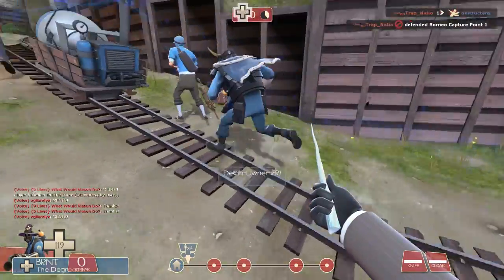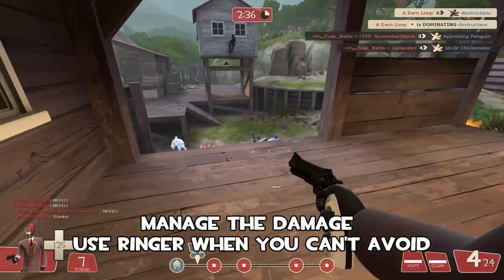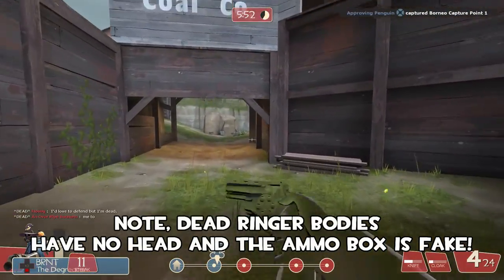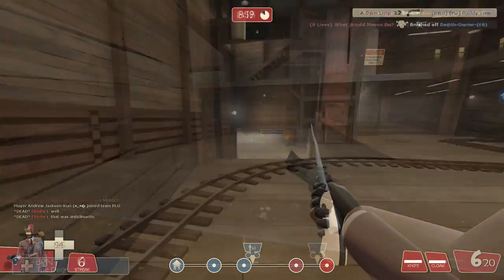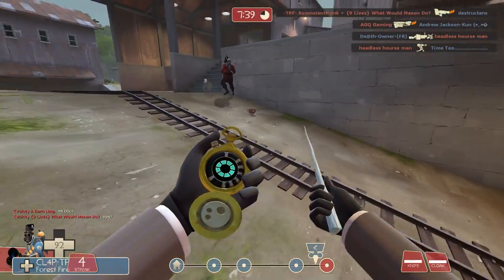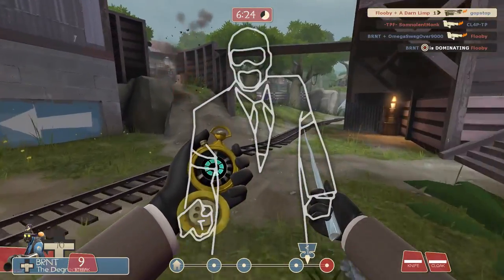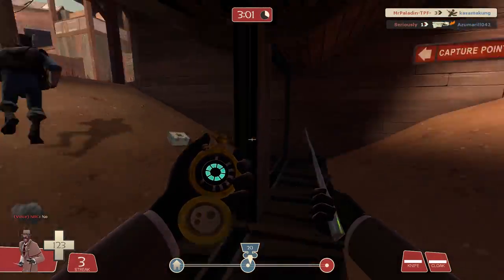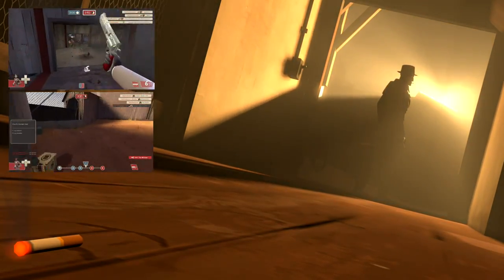New Dead Ringer and Spycicle Tutorial [Gun Mettle]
Users requested an updated Dead Ringer tutorial and Updated Spycicle tutorial.  Here are the most noteworthy notes!

1- When using a Dead Ringer, concentrate more on your revolver usage, it will pay off.  You wont get the same opportunities to get behind them as you once did.

2-  Spycicle shows a protection bubble when used,  holding it with a Dead Ringer at the same time is redundant and will give a tell to the pyro about the direction you move.

3- Spycicle no longer is a silent killer, it will show in the kill feed.

4- Consider a combo like Amby, Dead Ringer, Spycicle to frustrate Pyros as you use the revolvers to deal your damage in safety.